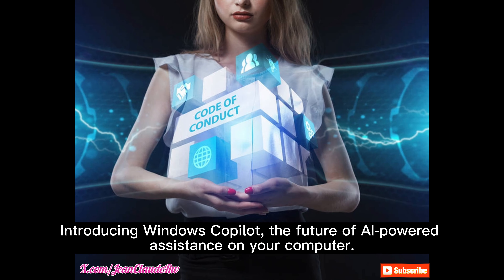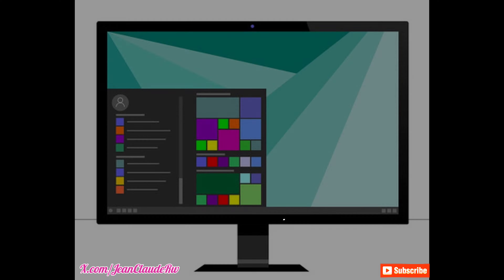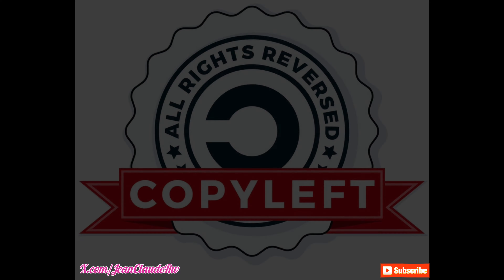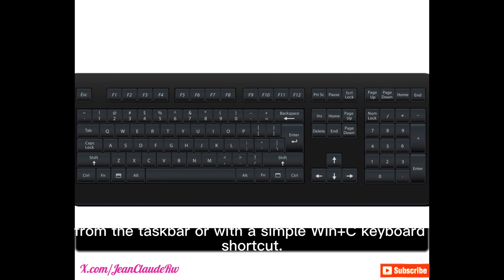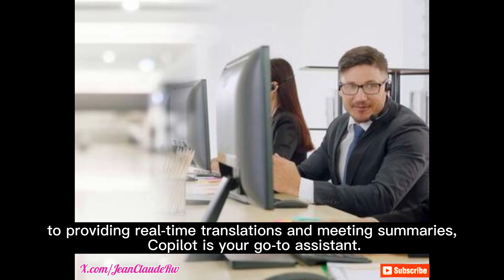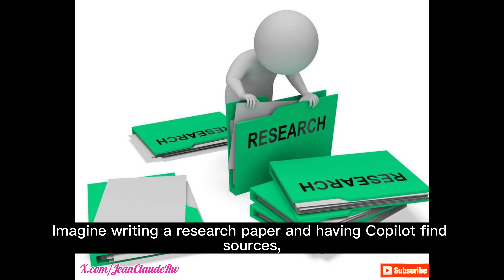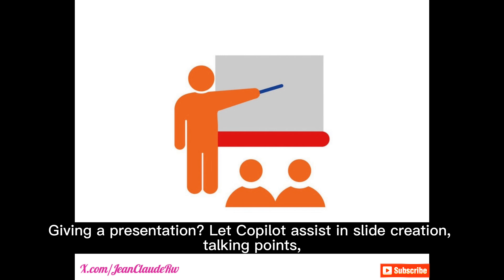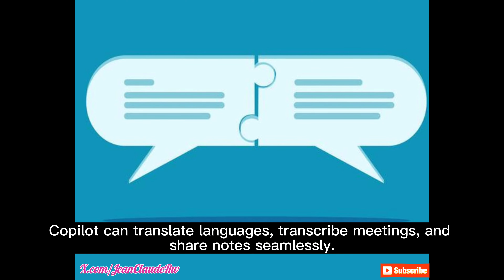Introducing Windows Copilot AI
Windows Copilot AI is ChatGPT for the entire computer!

Windows Copilot AI is an intelligent assistant integrated into Windows 11, designed to enhance user productivity and creativity.
Powered by advanced artificial intelligence, it provides answers and inspirations from across the web and supports collaboration.
Copilot assists in various tasks, from adjusting PC settings to organizing windows and generating creative content.
It can be accessed directly from the Windows 11 taskbar or using the Win+C keyboard shortcut.
The tool is a testament to Microsoft's commitment to revolutionizing user experience through AI-driven functionalities.